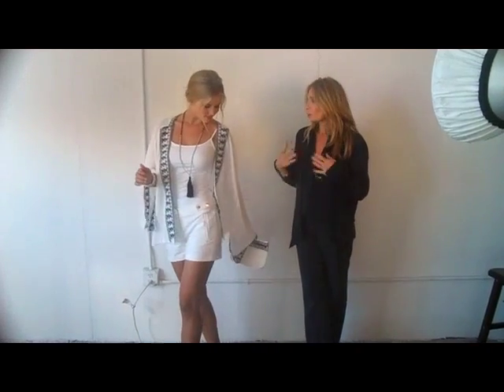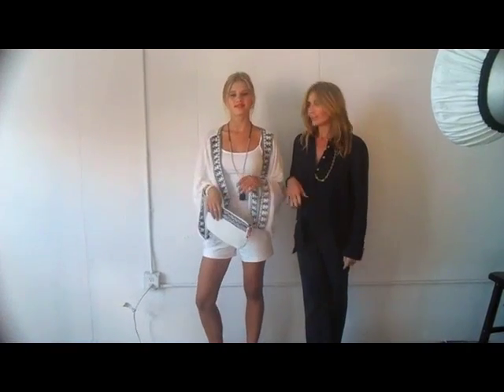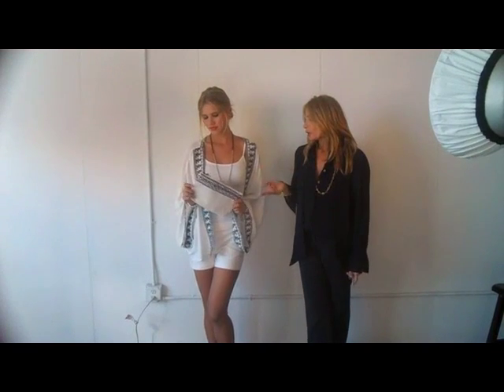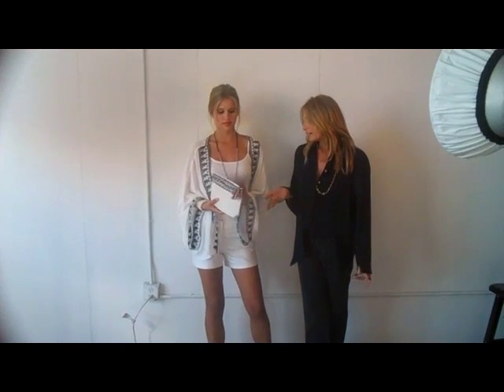29885 WHBK 29896 ASST